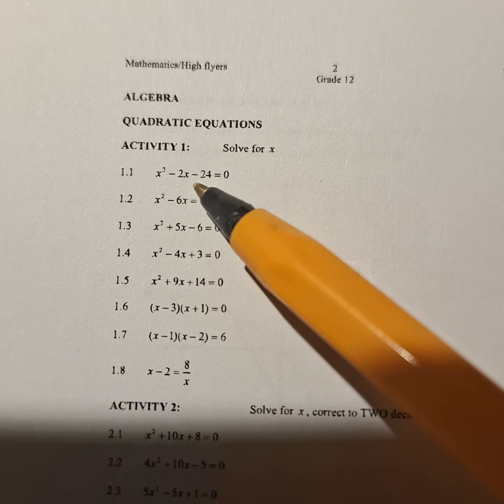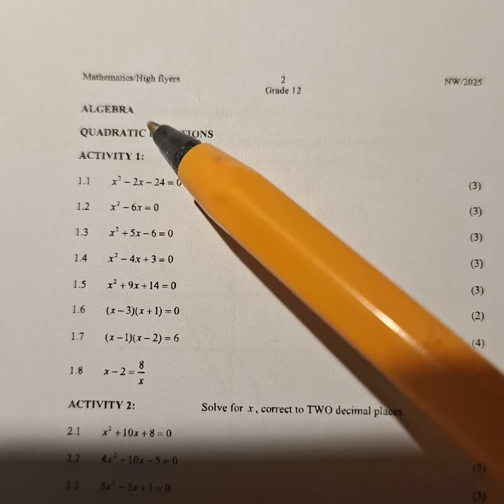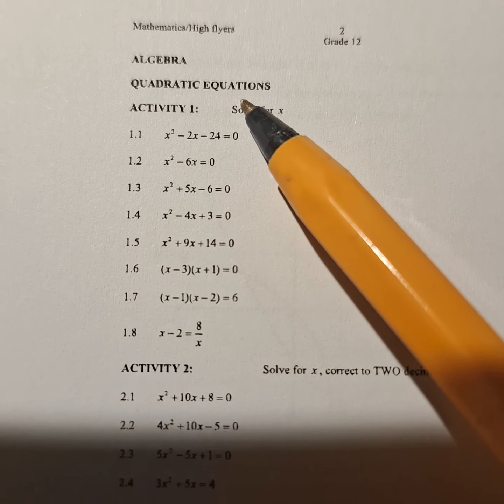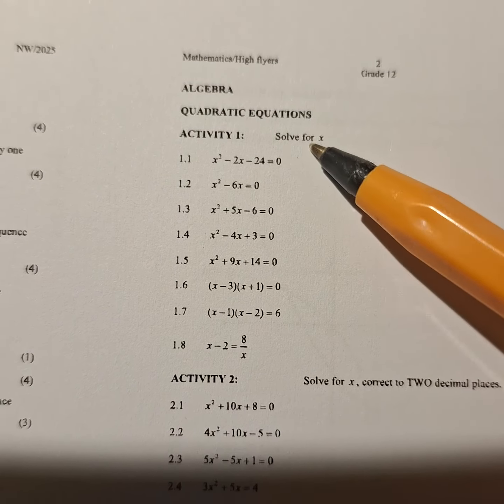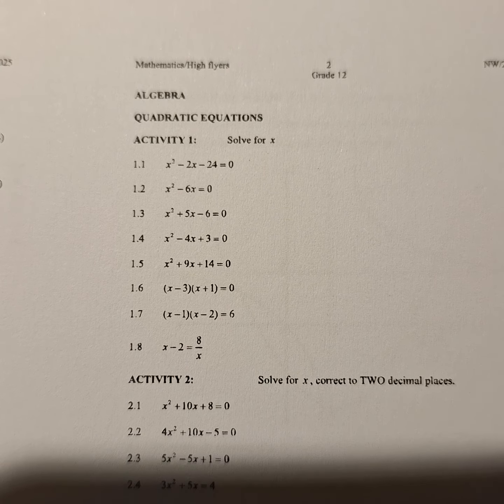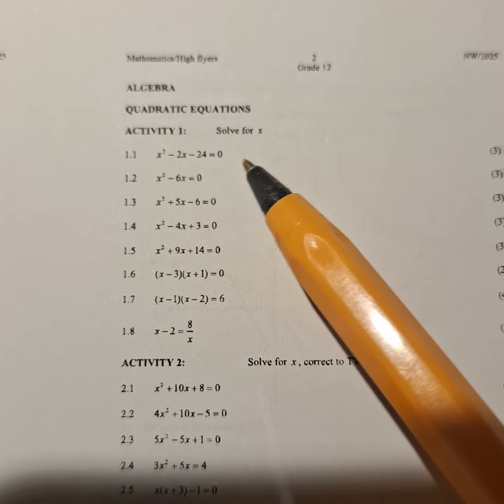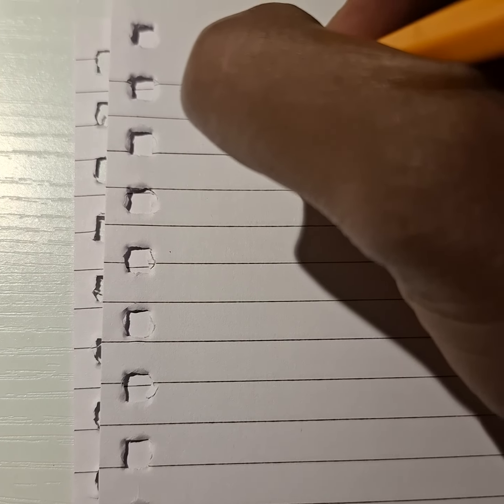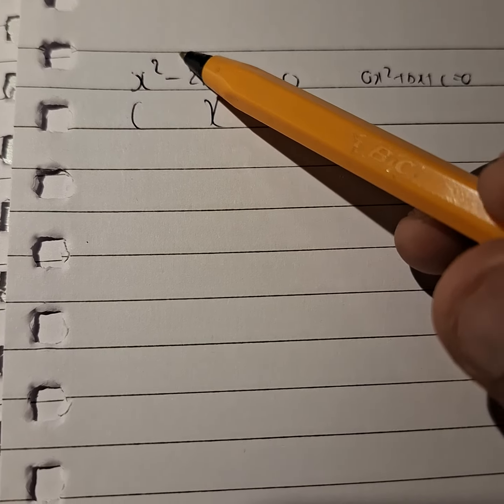Solve for x (Question 1) in Maths P1 | Episode 1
We get the first type of question in what you can expect in your Paper 1 September Maths Exam cracking